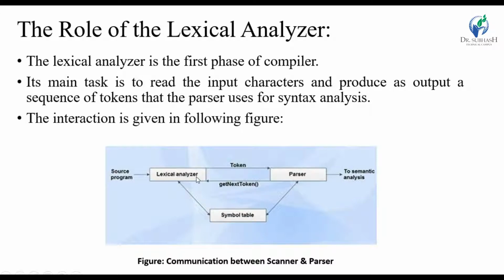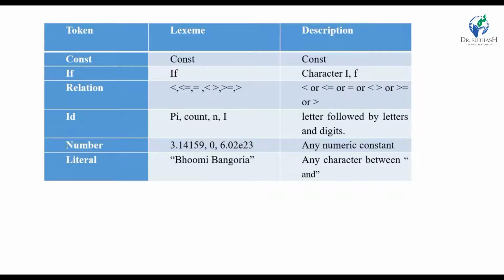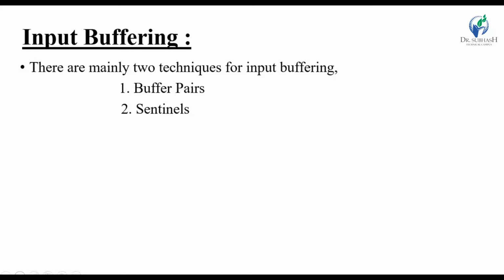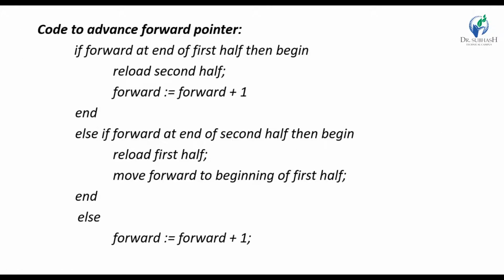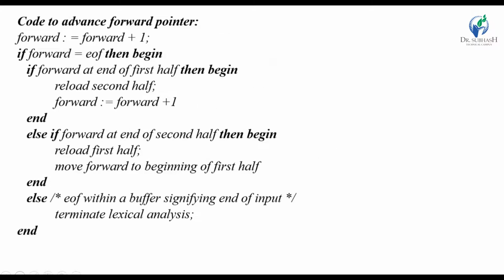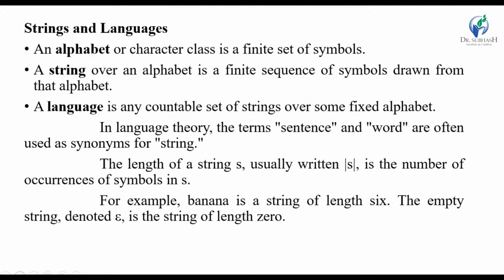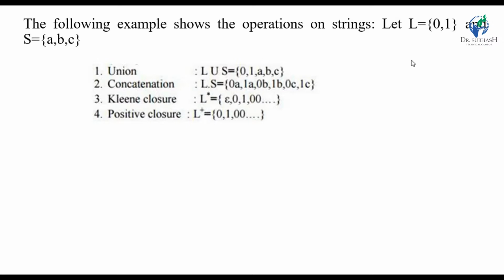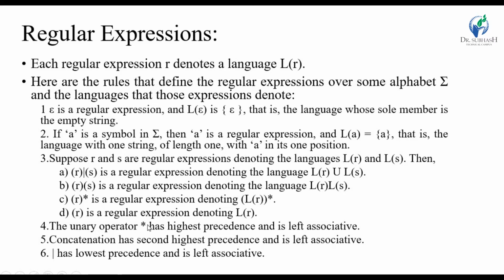Lexical Analyzer Part - 1